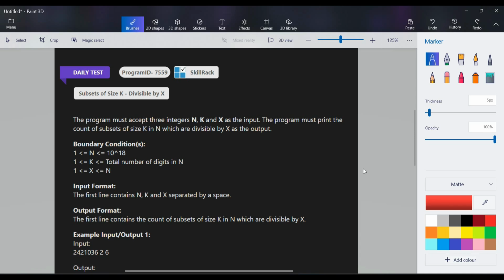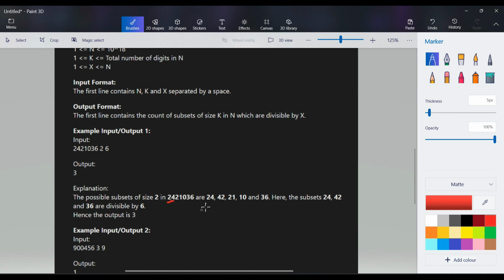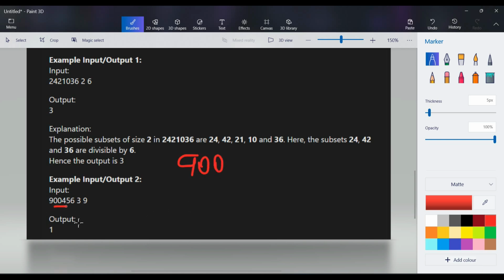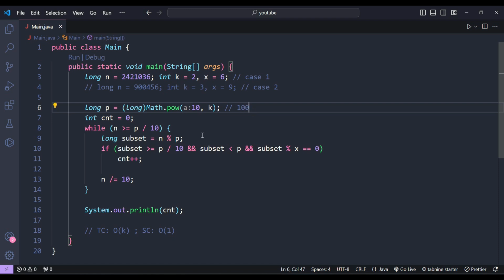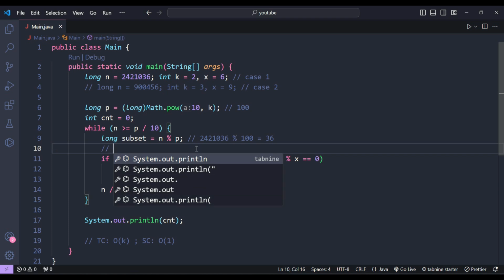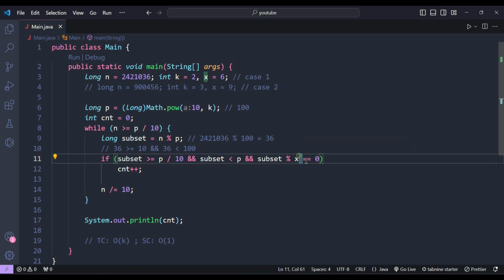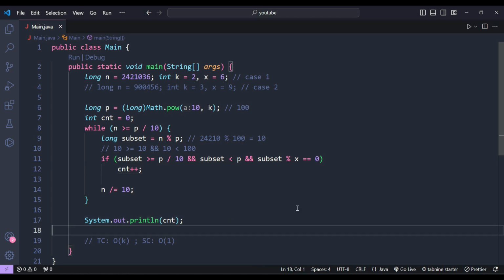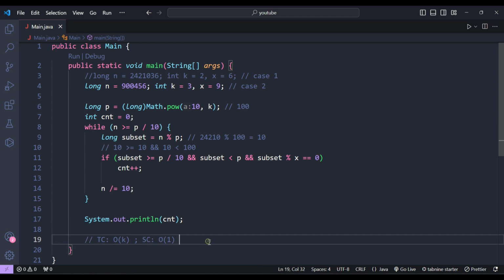SKILLRACK DAILY CHALLENGE AND DAILY TEST SOLUTION | 09-01 | C++ | Java | Python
This video shows how to solve 09-01 daily challenge and daily test question.

Questions:
DC: Flowchart Logic 041
DT: Subsets of Size K - Divisible by X